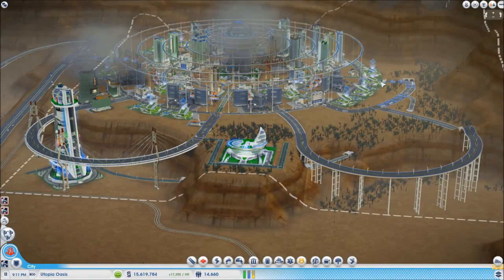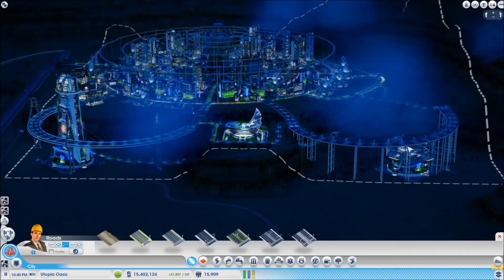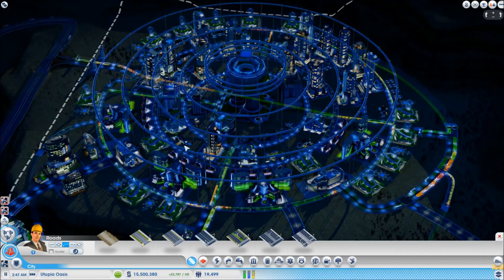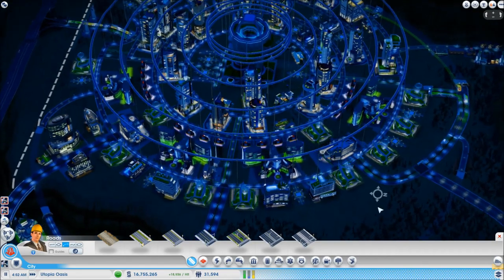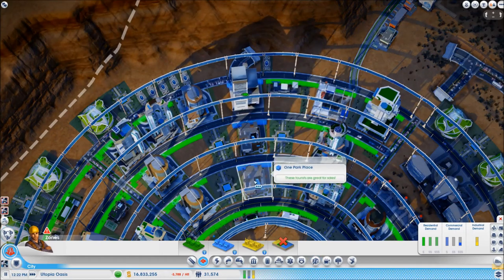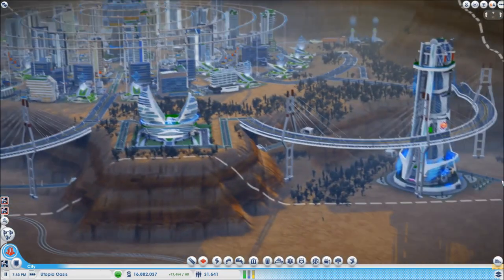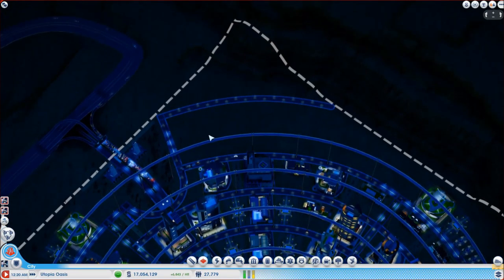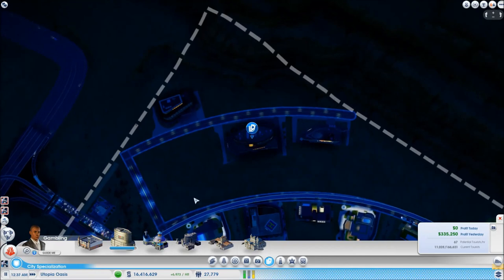★ SimCity 5 (2013) #61 - Back to Work! - Skye's Let's Play SimCity